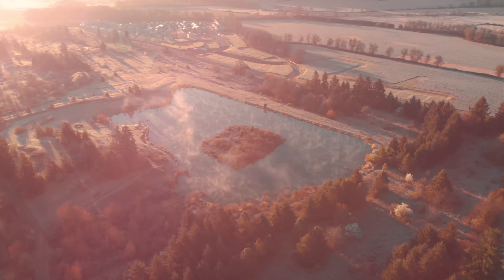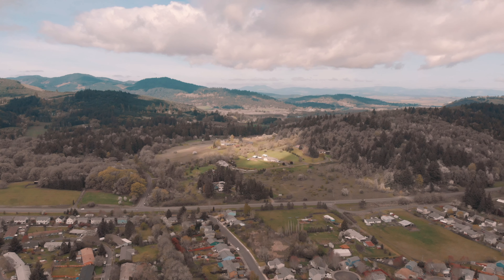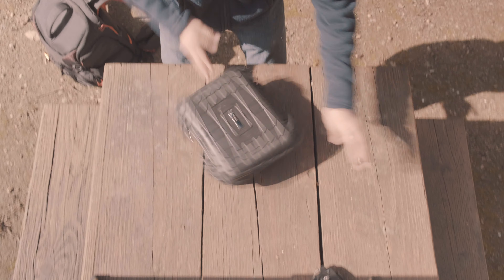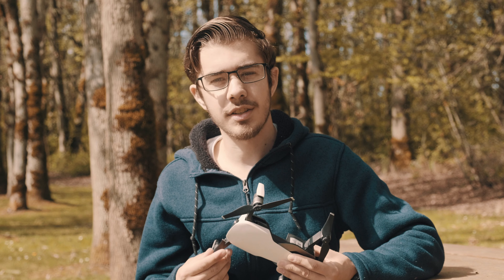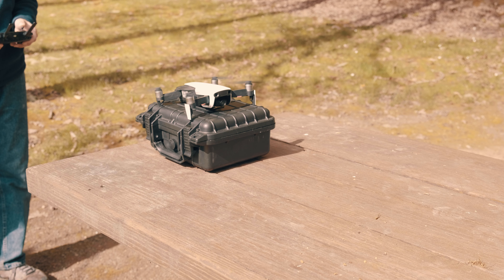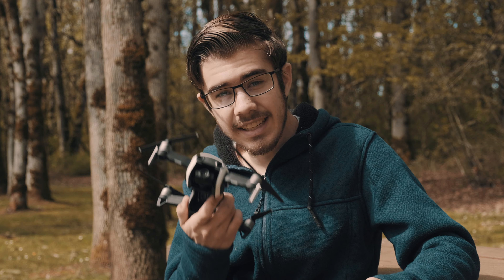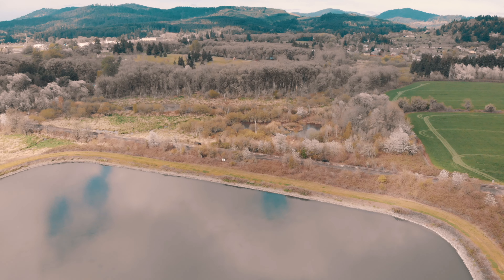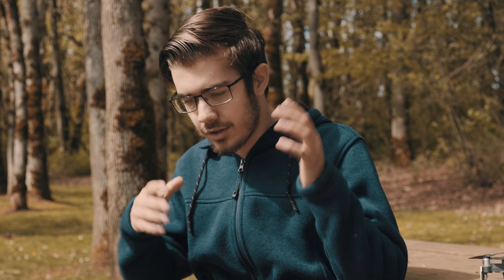Should you buy the DJI Mavic Air in 2020 vs the Mavic Mini? | Mavic Air Crash Test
Should you buy the DJI Mavic Air in 2020 when you have other options like the Mavic Mini or the upcoming Mavic Air 2? Here are my thoughts.